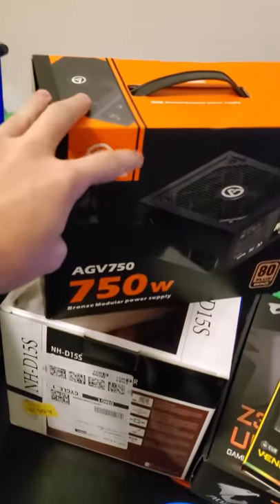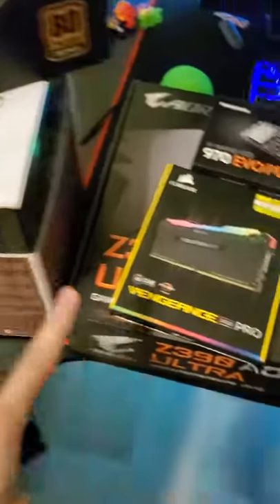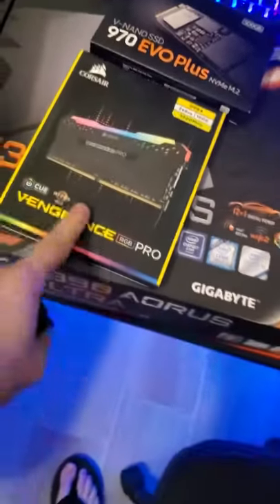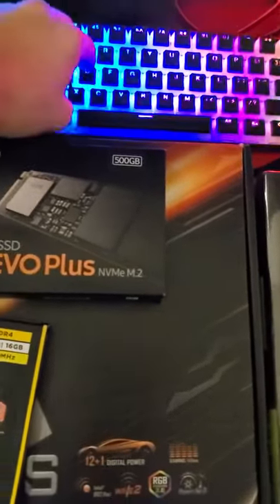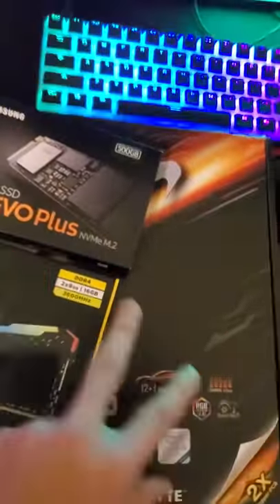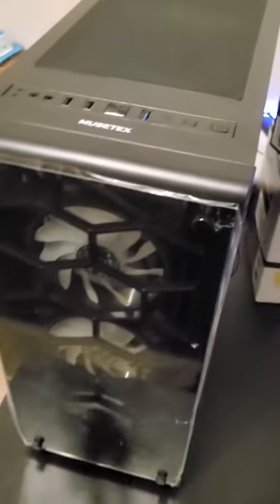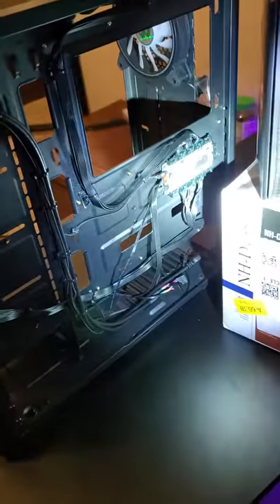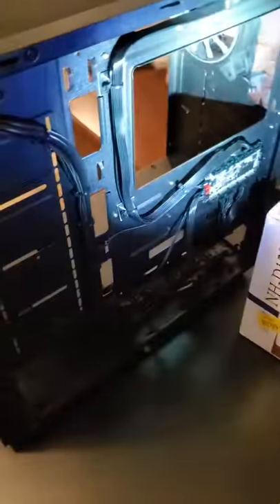PC Build coming soon (SNEAK PEAK)